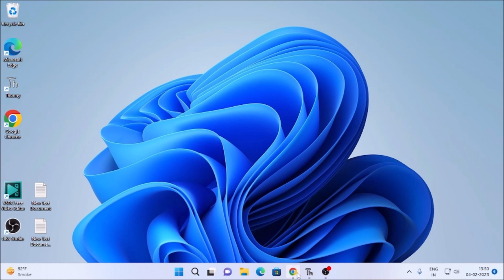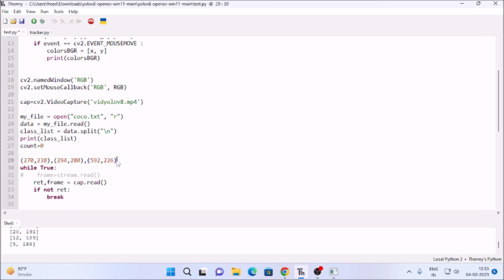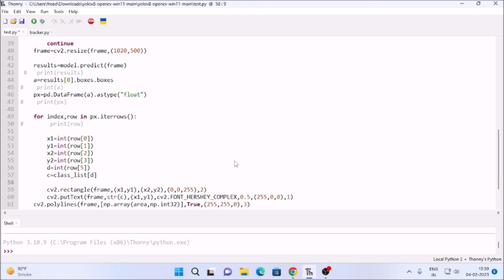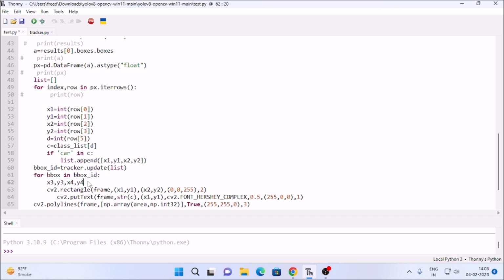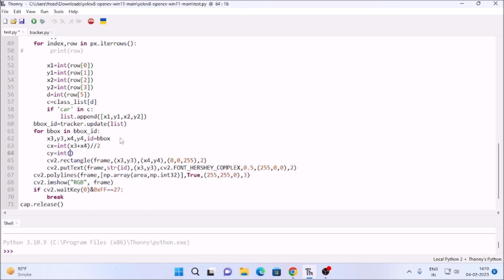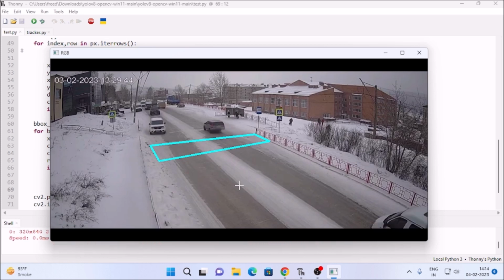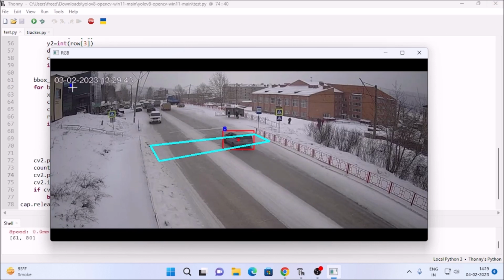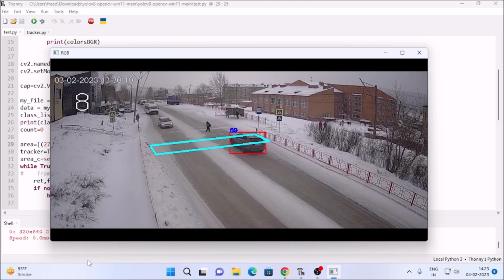tracking and count using yolov8 | object tracking using yolov8 | yolov8 tracking and detection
yolov8,
yolov8 tutorial,
opencv yolov8,
opencv python yolov8,
object detector,
object detection yolov8,
opencv,
detect objects with yolov8,
yolov8 opencv,
opencv neural networks,
deploy yolov8 model,
how to deploy yolov8,
yolov8 object tracking,
yolov8 sort,
yolov8 deepsort,
yolov8 tracking
"Object Tracking and Counting with YOLOv8
YOLOv8 Object Detection for Tracking and Counting
Counting Objects in Videos using YOLOv8
Real-time Object Tracking using YOLOv8
YOLOv8 Tracking Algorithm Explained
Object Counting System with YOLOv8
YOLOv8 Multiple Object Tracking and Counting
YOLOv8 Video Analysis for Object Tracking and Counting
YOLOv8 Tracker for Object Counting
Advanced Object Tracking with YOLOv8
YOLOv8 Object Detection and Counting Tutorial
YOLOv8 Tracking and Counting Implementation
Object Recognition and Counting using YOLOv8
YOLOv8 Tracking Accuracy and Performance
YOLOv8-based Object Tracking and Counting System
YOLOv8 Deep Learning for Object Counting
Object Density Estimation with YOLOv8 Tracking
YOLOv8 Traffic Monitoring and Counting
YOLOv8 for People Counting in Crowded Scenes
Object Tracking and Counting Applications with YOLOv8